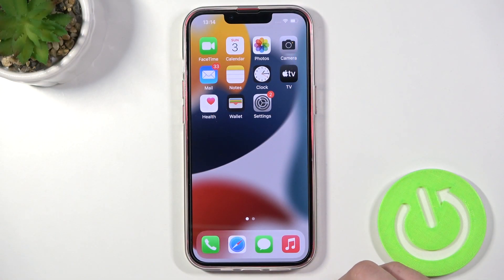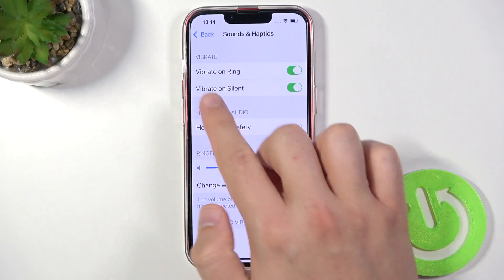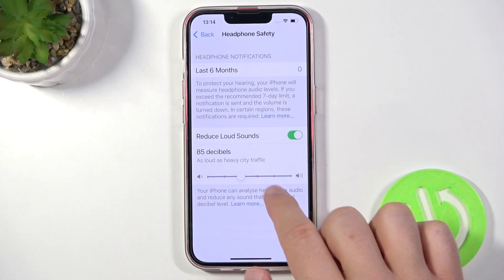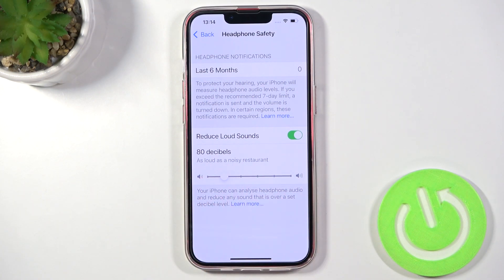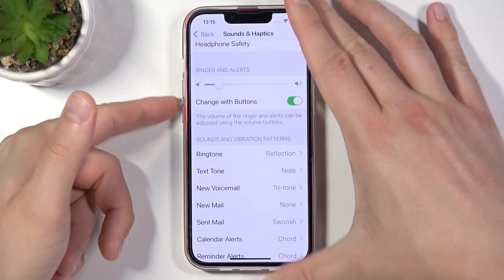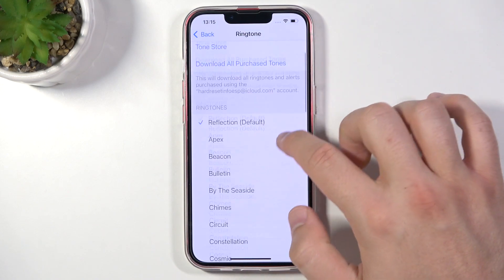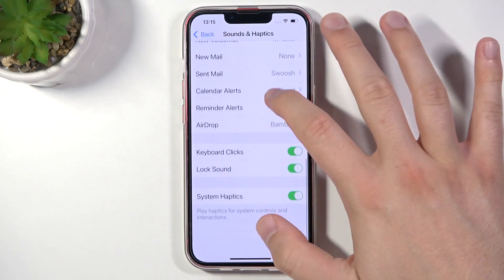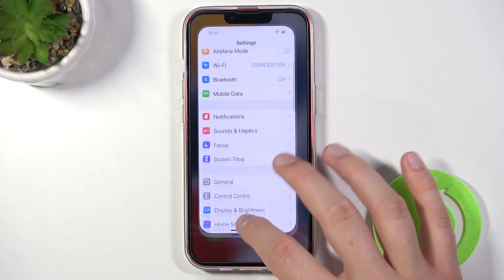How to Find & Manage Sound Settings on iPhone 13 – Sound Options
Read more info about iPhone 13:
Do you want to find our how to enter sound settings on iPhone 13? Are you looking for a solution to adjust sound settings on iPhone 13? Come along with the uploaded instructions, where we show you how to find and manage sound settings on iPhone 13. If you want to adjust sound settings in the presented model of iPhone, follow the uploaded video guide and without any problem, manage sounds on the iPhone 13. Let’s use the attached tutorial and customize sounds as you wish. Visit our HardReset.info YT channel and discover many useful tutorials for iPhone 13.

How to find sound settings on iPhone 13? How to manage sound on iPhone 13? How to change sound on iPhone 13? How to customize sound on iPhone 13? How to personalize sound on iPhone 13?